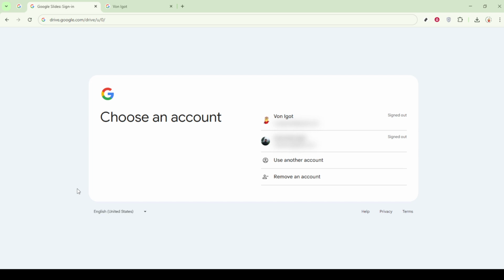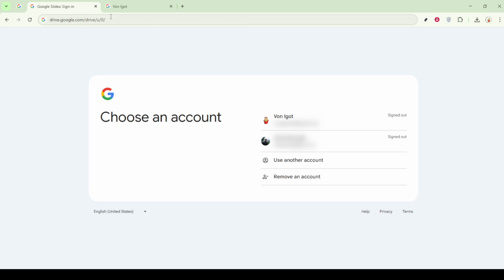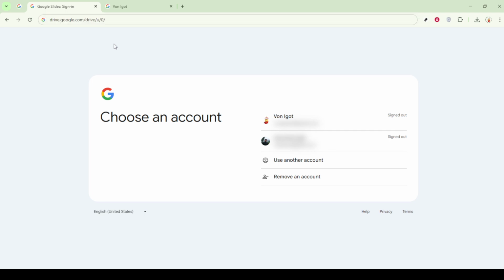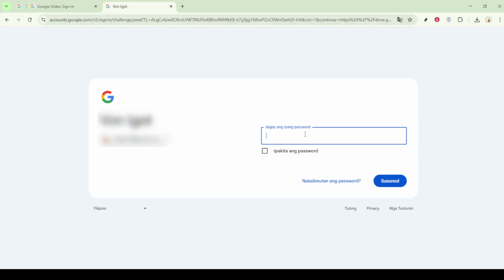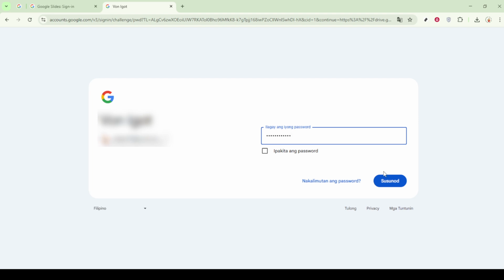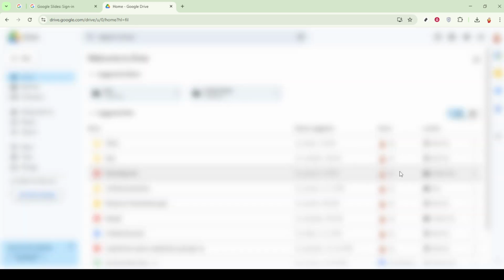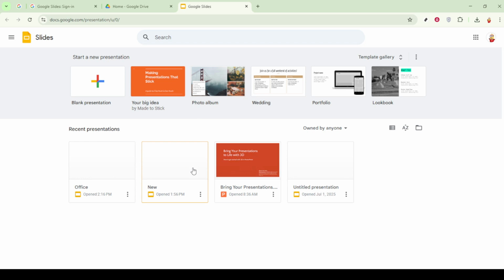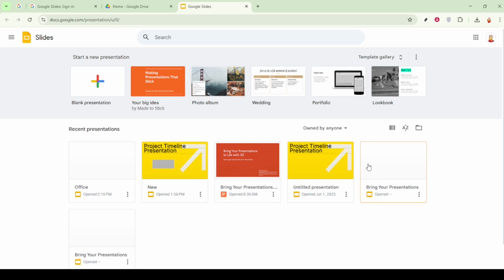How to Sign In Google Slides [2025 Easy Guide]